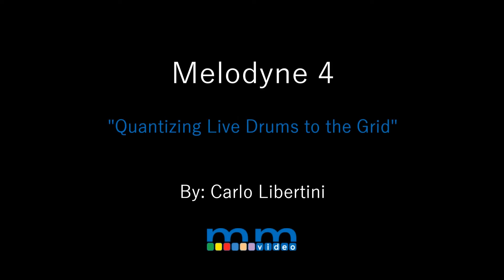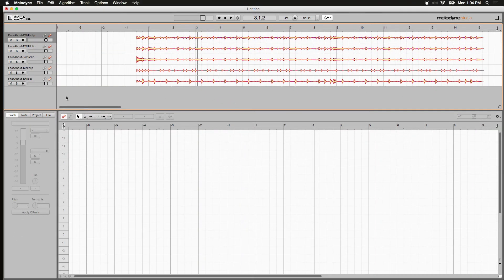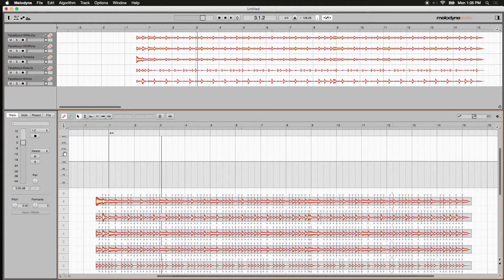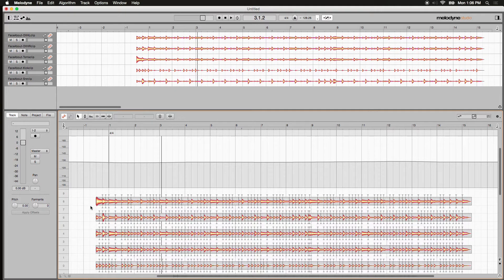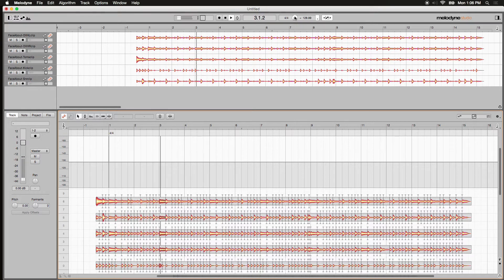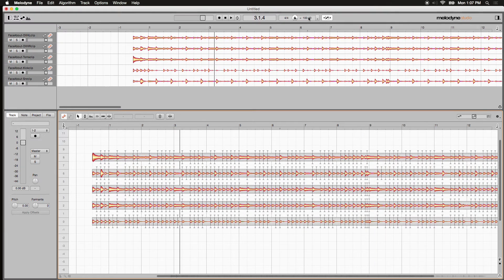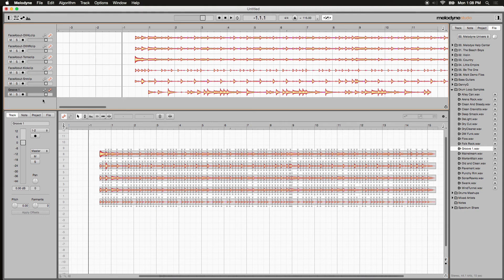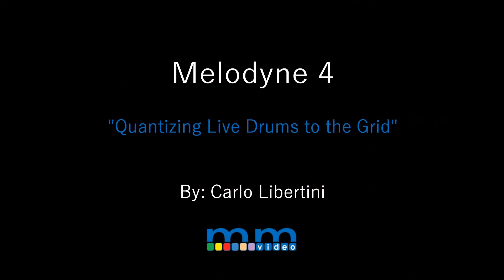Melodyne 4: Quantizing Live Drums to the Grid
Melodyne 4 allows editing audio as music notes instead of waveforms. You can modify each note not only with vocals and monophonic instruments but with polyphonic ones like guitars. In this video product specialist Carlo Libertini shows how to Quantize live drum tacks to a specific tempo using the edit tempo drop down menu.